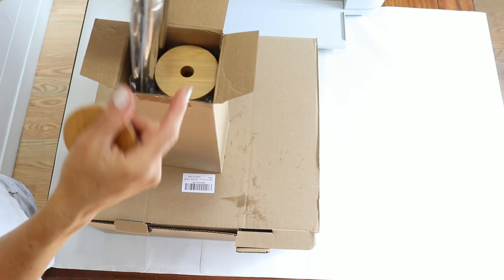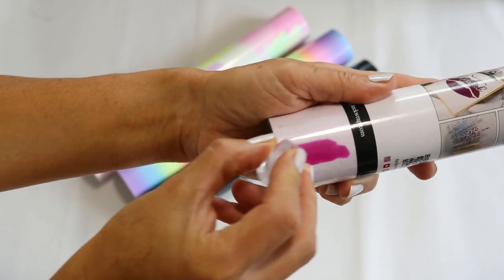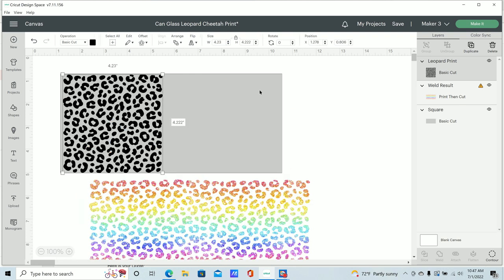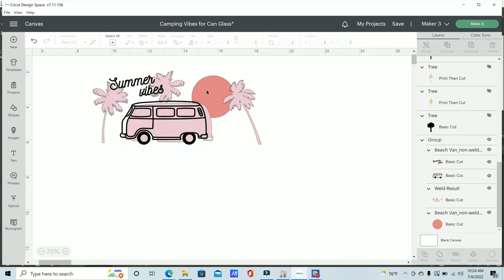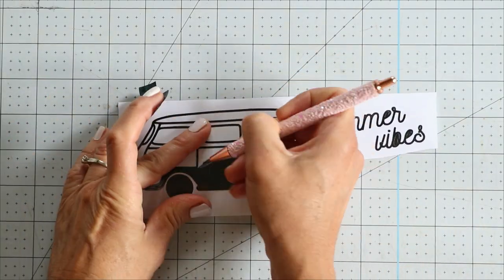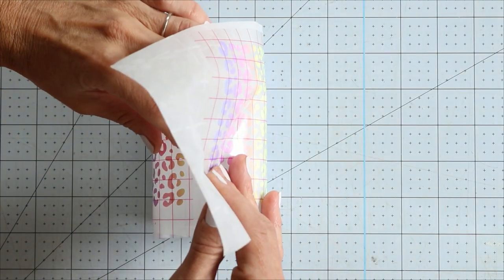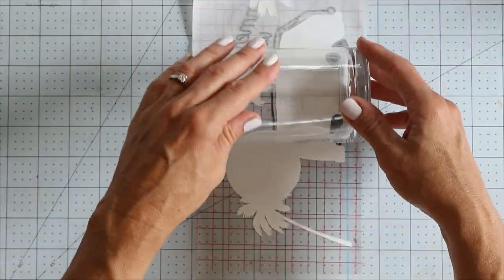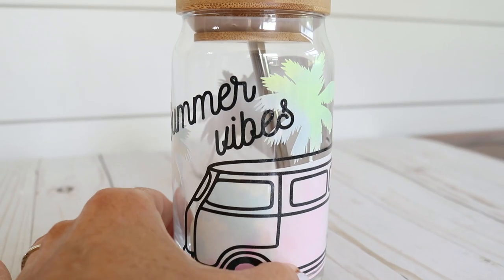How to Make a Can Glass Wrap with TeckWrap Craft Vinyl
Also, save 10% on TeckWrap Vinyls with code "Christy10" !

Libbey Can Glass Wraps with TeckWrap Craft Vinyl

Today we are making these colorful, summer vinyl wraps for some popular Libbey can glasses!
Also, don'[t forget the TeckWrap sale going on thru July 10th.

Can Glasses (16oz)
Can Glass Lids and Straws